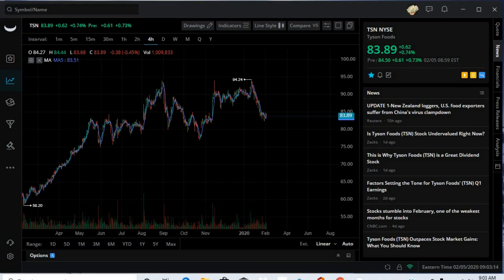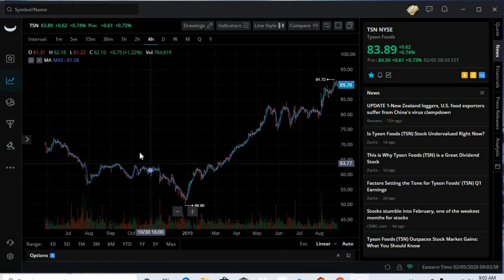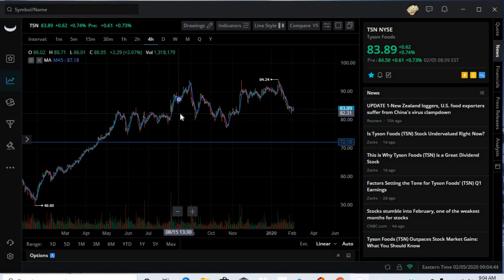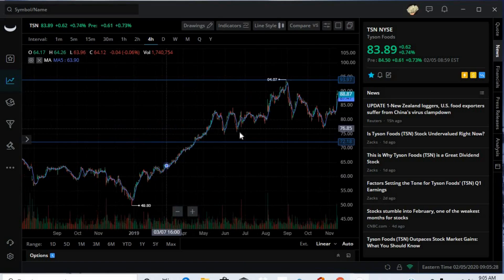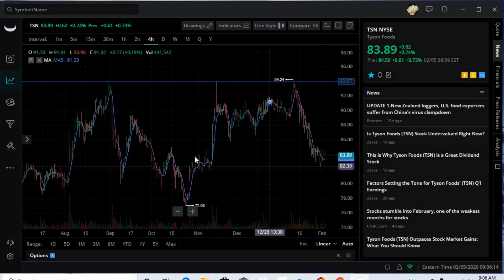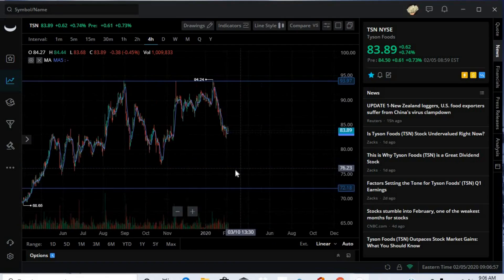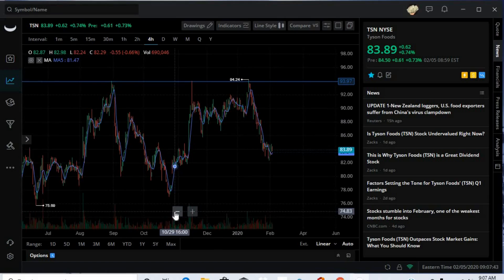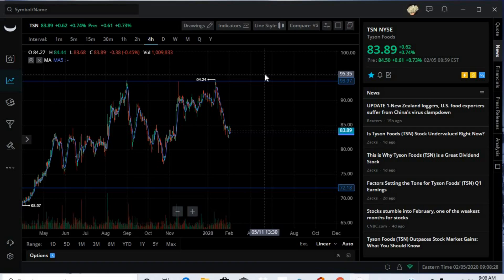How to Read Stock Charts (Beginners)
This video explains Support and Resistance lines, which are the first basic things you need to understand to becomes a successful day Trader!
PLEASE DON'T JUST JUMP STRAIGHT INTO TRADING WITHOUT STUDYING.

Join our FB page-  Wall Street Traders

Leave any questions below and i will reach out to you personally.